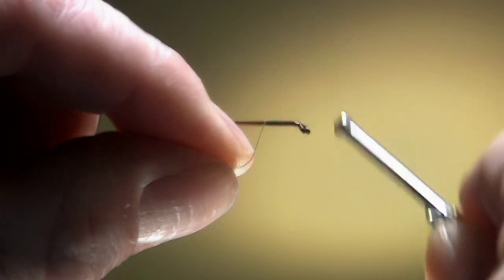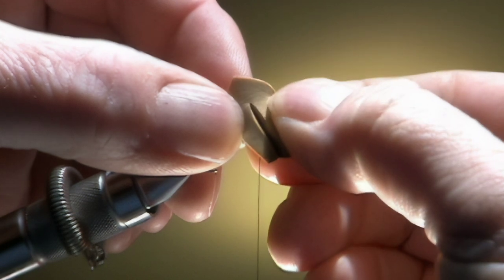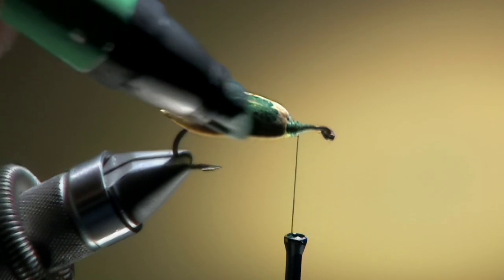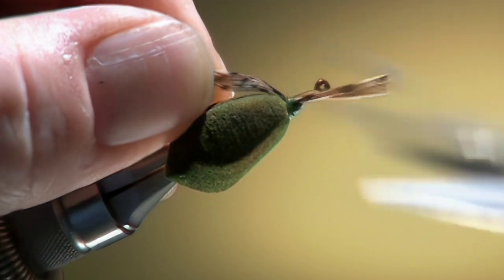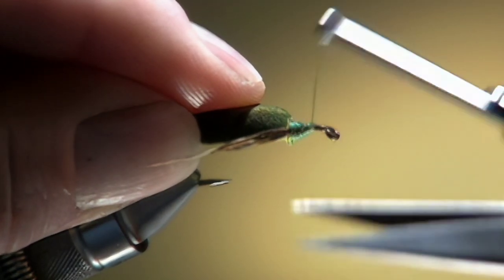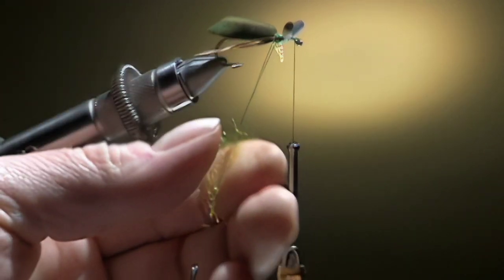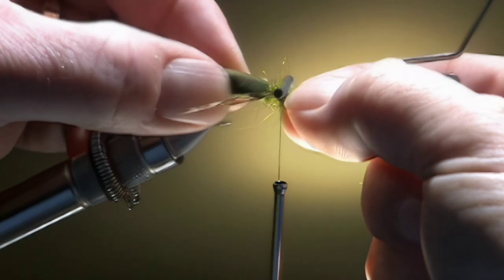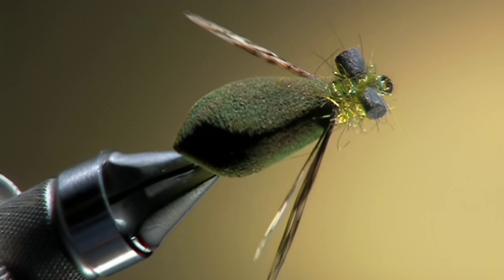Phil Rowley's Proven Best Flies for Trout Fishing - Foam Sprawler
Phil Rowley is a well-known fly tier and angler. In this video, he demonstrates how to tie the Foam Sprawler trout fly pattern. If you're looking to up your fly fishing game with killer flies, then you need to watch this tutorial! Detailed step by step demonstration and commentary as Phil meticulously pieces together his proven fly patterns.

Please note we may get paid a commission on your purchase from Amazon.
We do this to subsidize the channel.